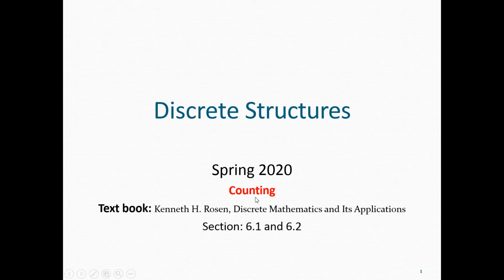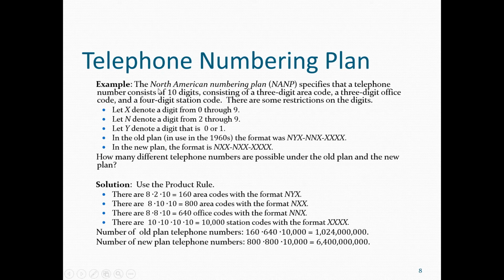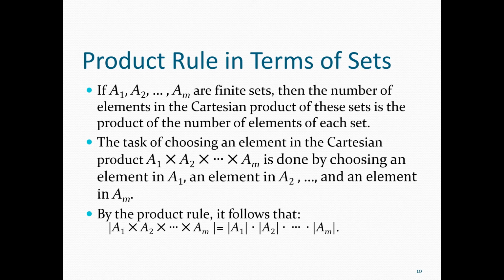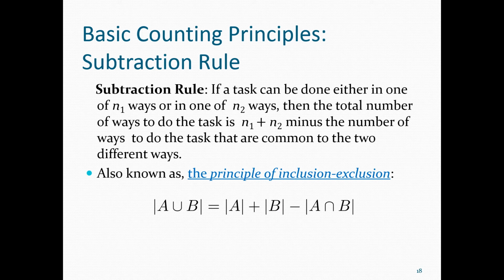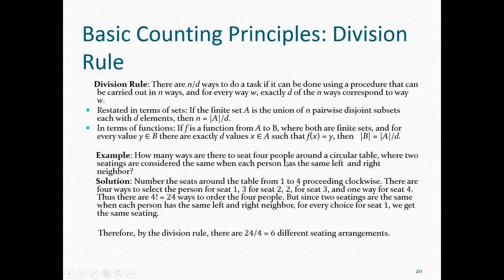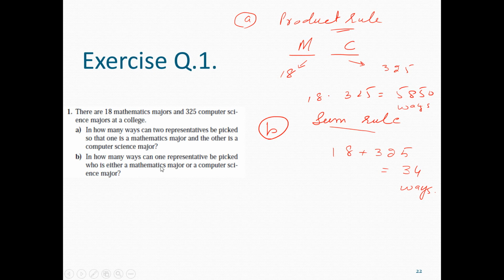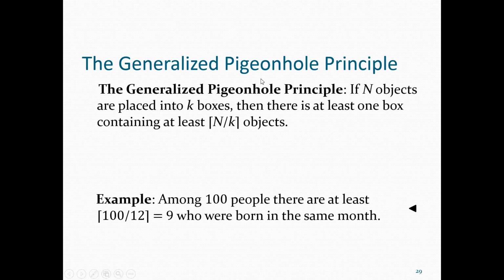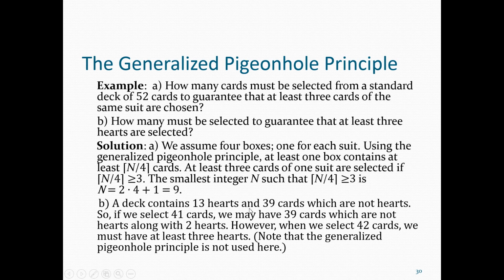Counting Part 1